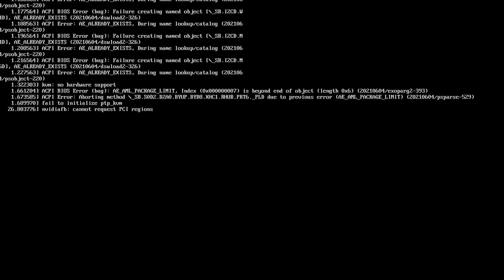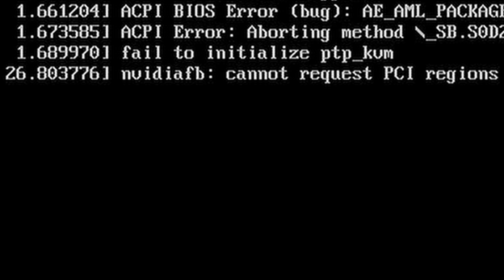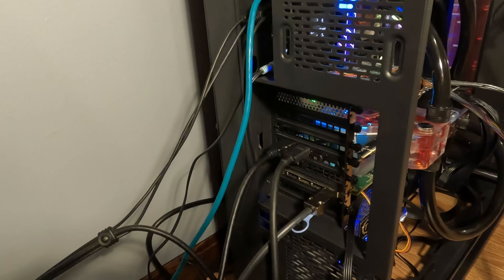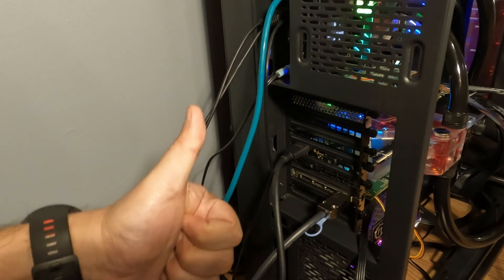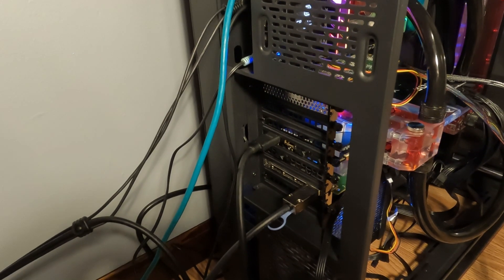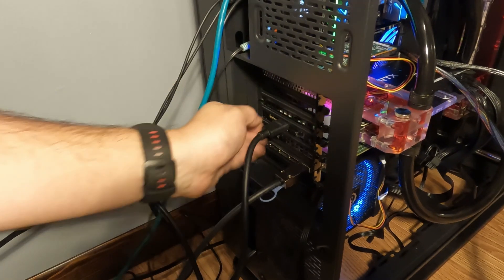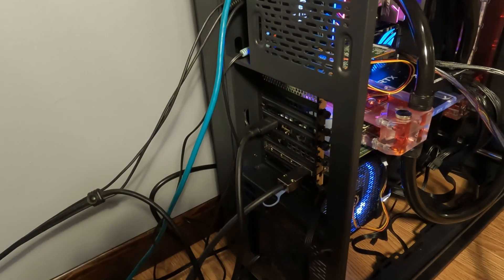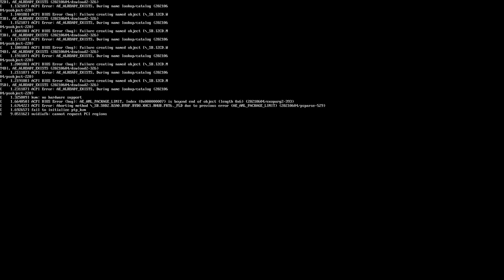Clear Linux - Stuck - "Cannot request PCI regions" (Troubleshooting)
Recently when attempting to install Clear Linux (Server version), I was met by a peculiar error message, namely "Nvidiafb: Cannot request PCI regions" which kept me from even starting the installer.

This is how I got around the issue.